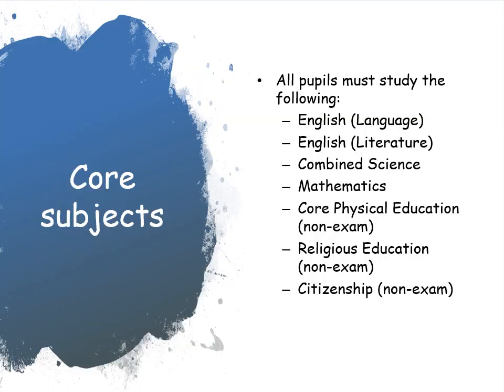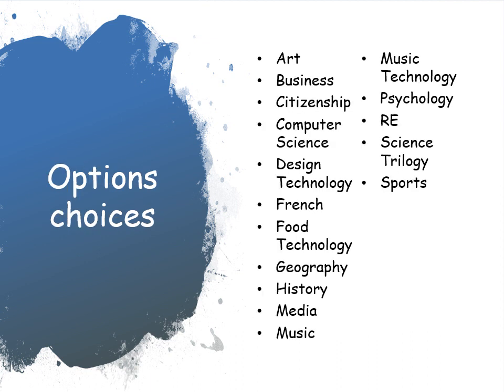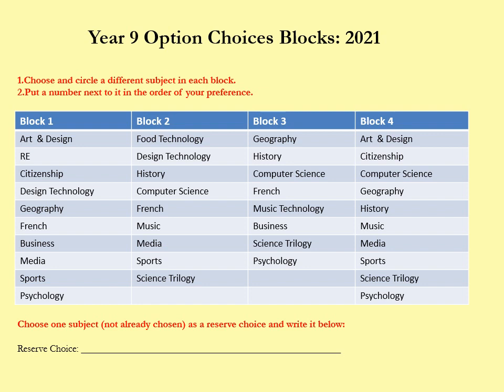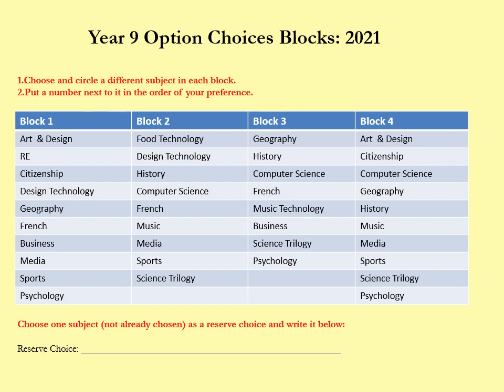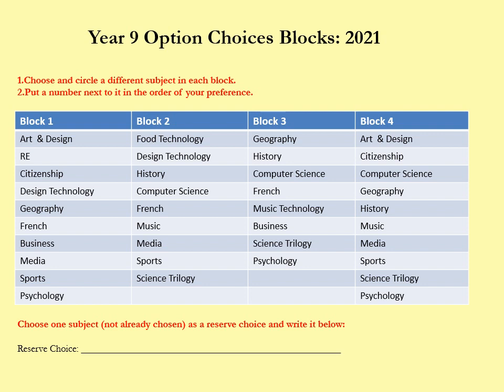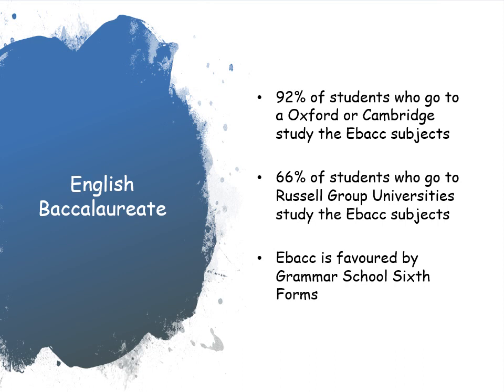Yr 9 Options Choices Presentation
Our 'Choices Presentation' begins the Year 9 Options process.  Although the presentation is directed at our pupils, parents/guardians are encouraged to view it.
Further information for Year 9 Options can be found on our